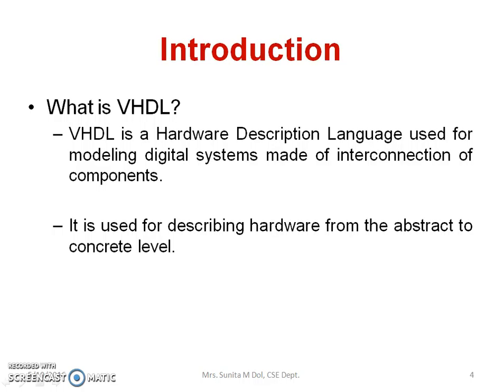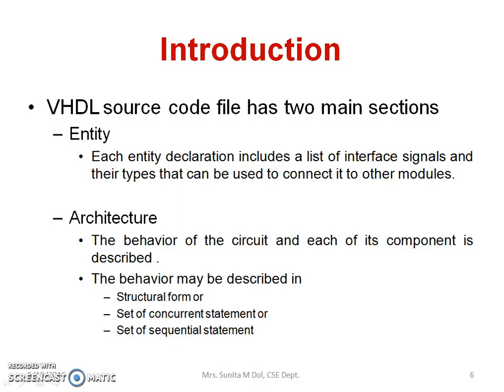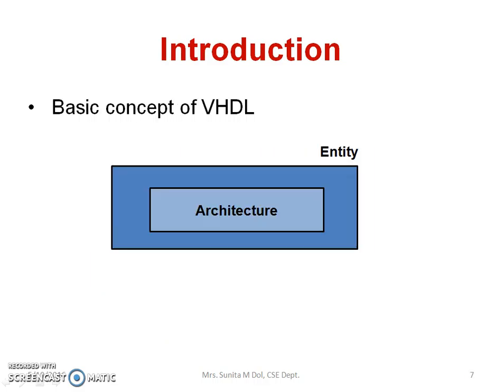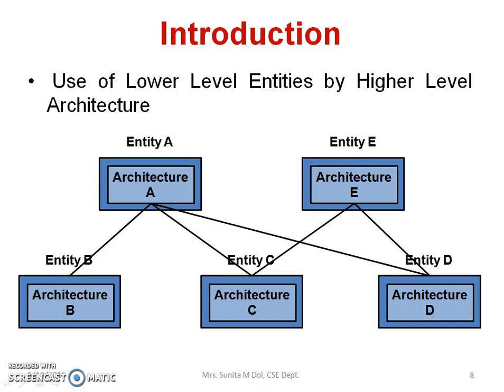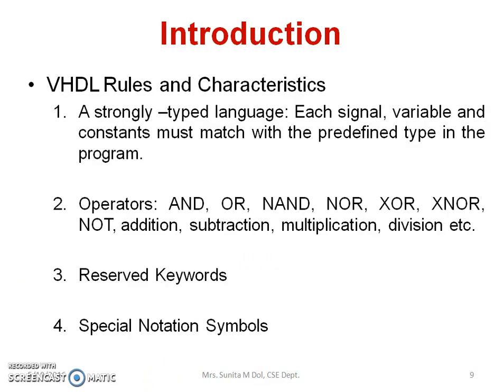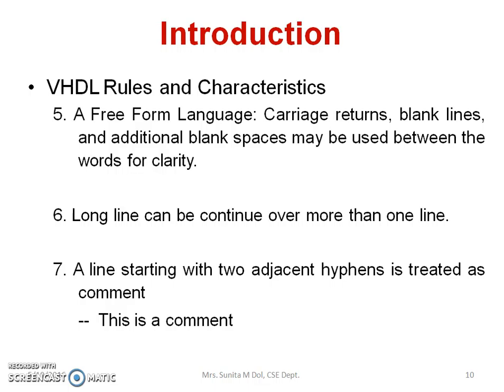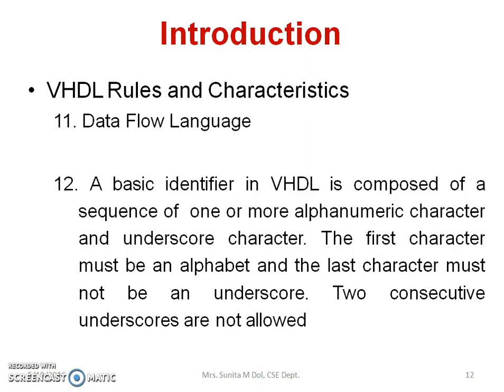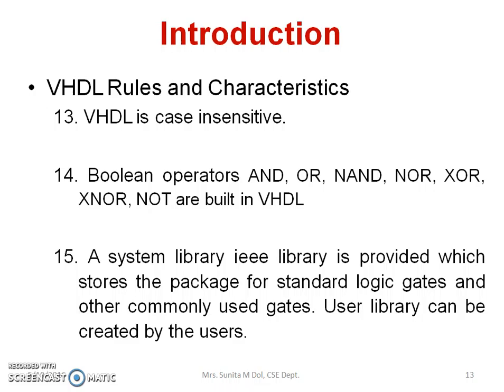Video1_VHDL_Introduction